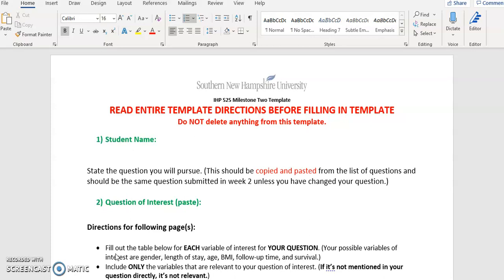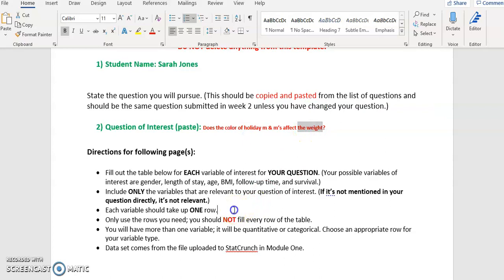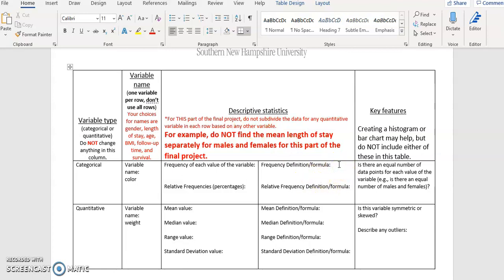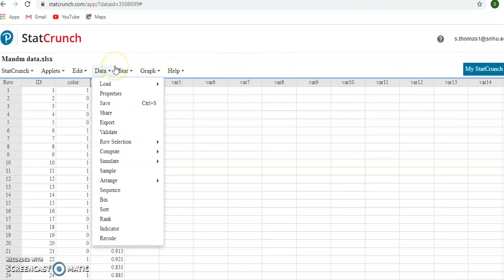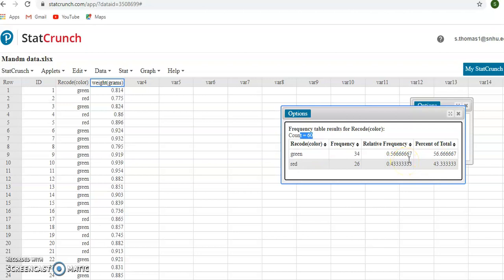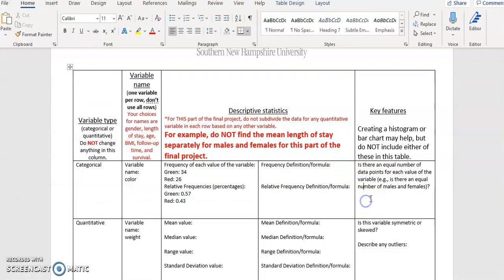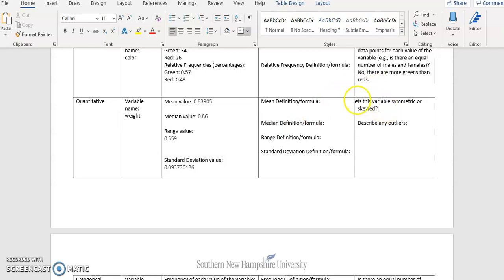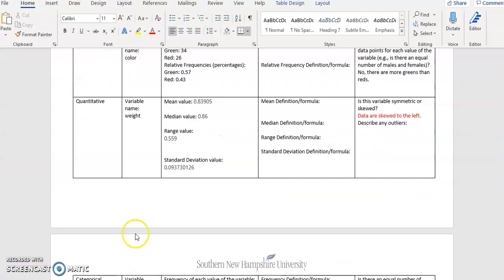Dr. Thomas's IHP 525 3 3 Milestone Two Part 1